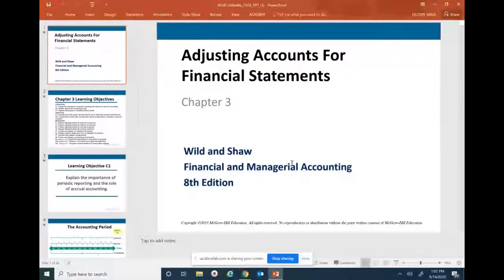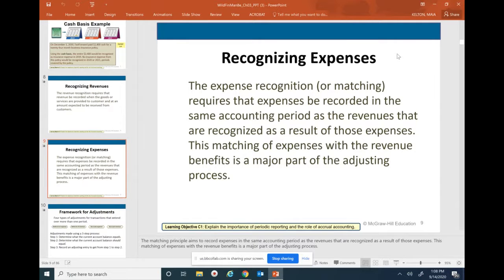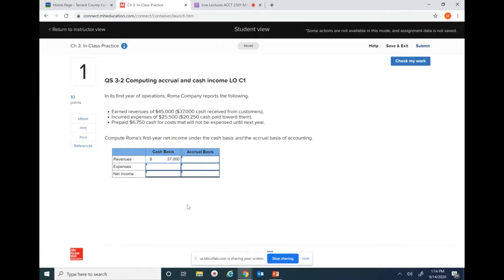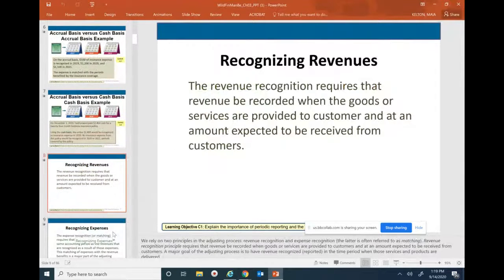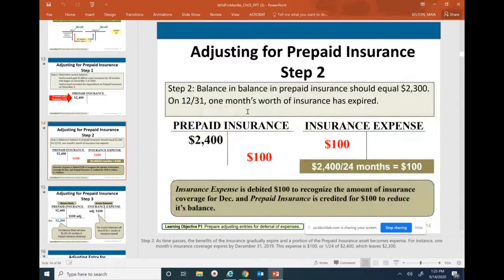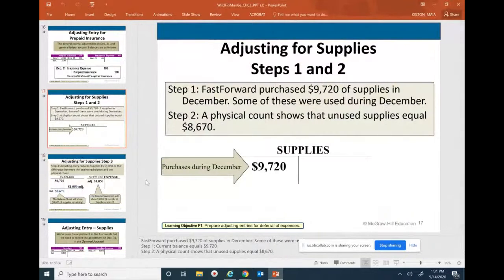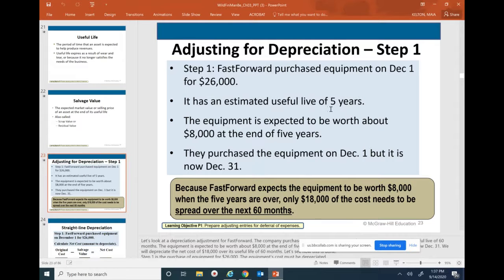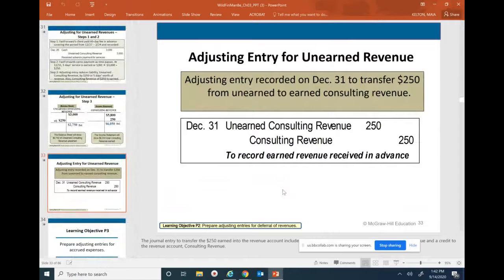ACCT 2301 Ch 3 Part 1•Maia Kelton